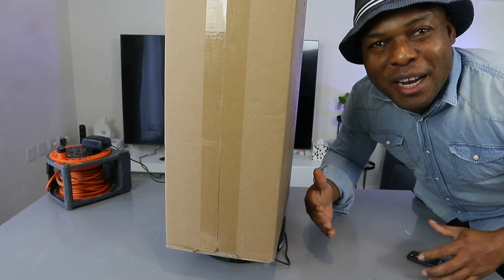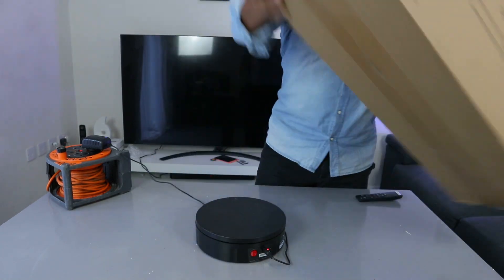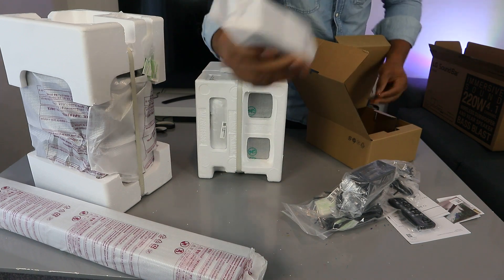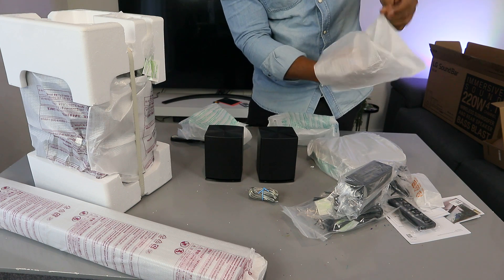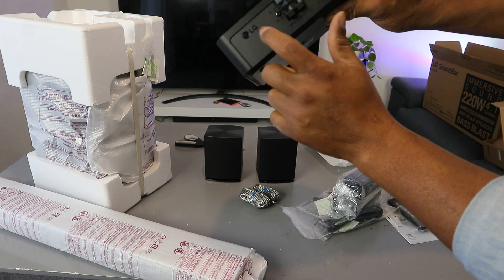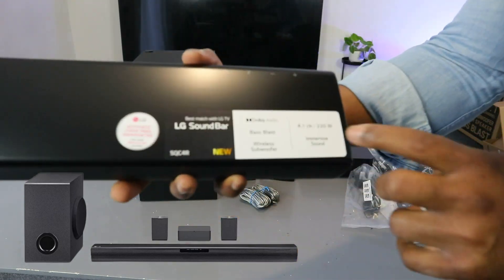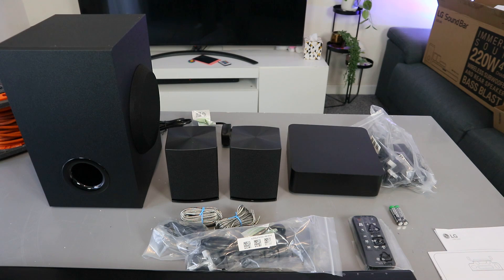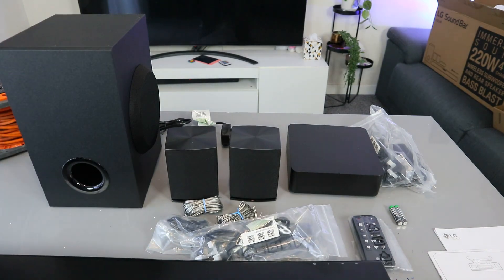LG SQC4R | Soundbar with Surround Speakers Unboxing !!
This video is LG SQC4R | Soundbar with Surround Speakers Unboxing (Amazon)
Experience the ultimate cinematic sound in your living room with the LG SQC4R soundbar. Boasting 5 channels of high-power audio, this soundbar delivers crystal-clear sound quality with the help of its two rear speakers. The wireless subwoofer produces bone-rattling bass, making you feel every thunder and explosion just like in the movies. With an optical input for your TV, a 3.5 mm jack, and Bluetooth connectivity, you can easily listen to music or podcasts from your phone. Additionally, the USB port allows you to play your favorite albums and playlists from a flash drive. The soundbar comes with a remote, but you can also control it using your TV remote
Numatic XL Plus (Amazon)
Hetty 160 (Amazon)
Henry Pet 200 (Amazon)
Henry 160 (Amazon)
Henry Quick (Amazon)
Miele C3 (Amazon)
Miele Boost CXI Bagless (Amazon)
Dyson V15 (Amazon)
Dyson V12 (Amazon)
Printer (Amazon)